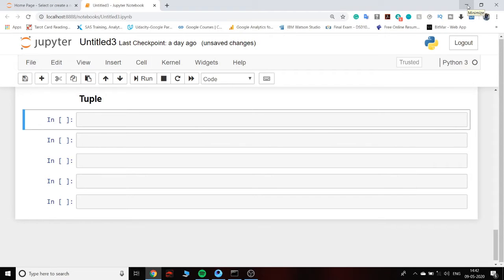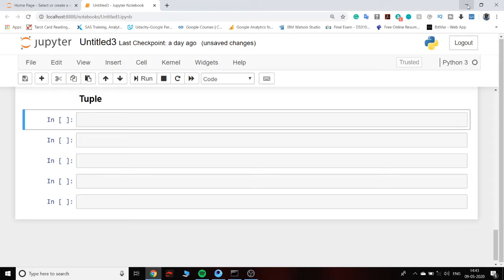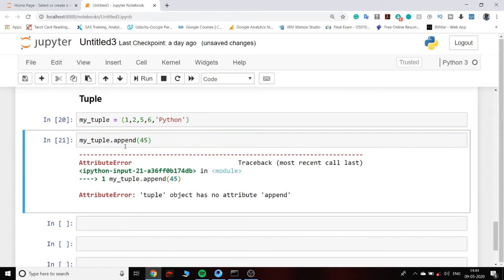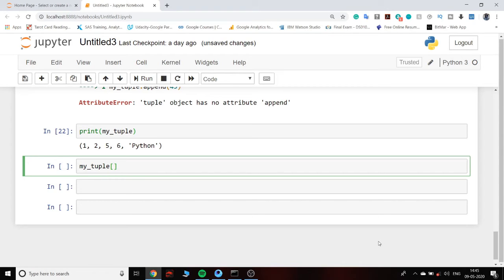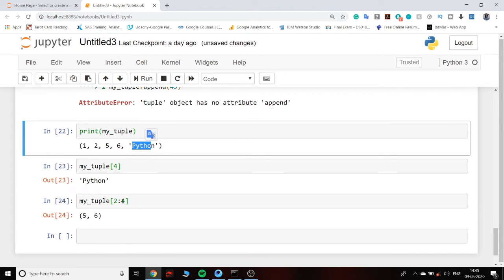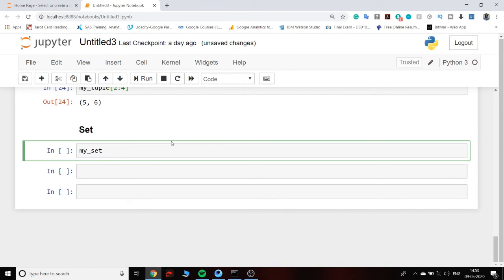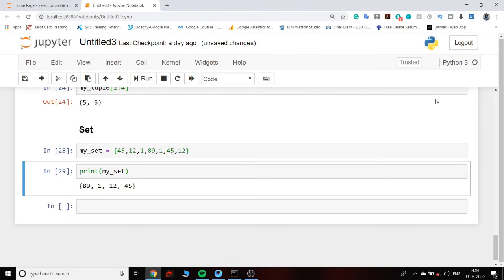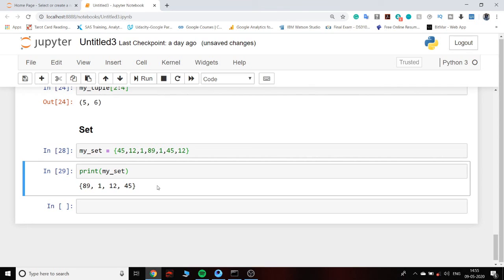Python for Data Science Part - 3.2 | Data Structures | Data Science for Beginners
Hello, Data Science learners. Here is the second part of Data Structures. In this video, I have covered Tuple and Set. I hope you guys enjoy our learning series of python. Happy Learning!!!
In case you missed the previous videos here is the link for our playlist.